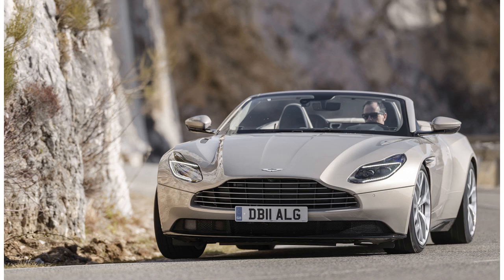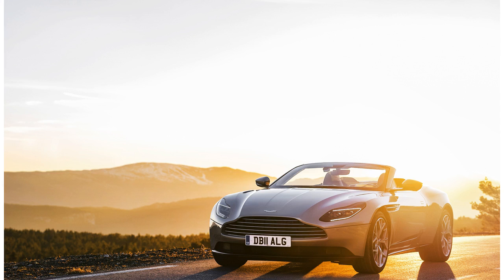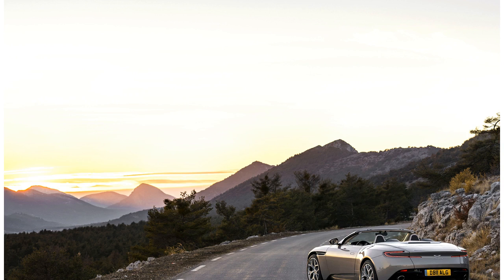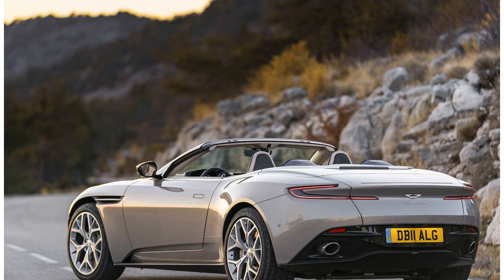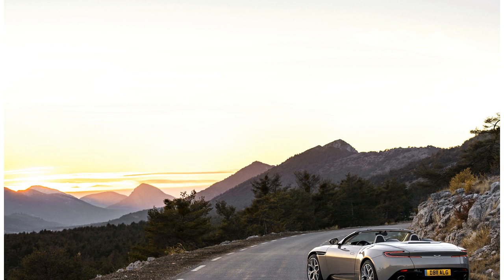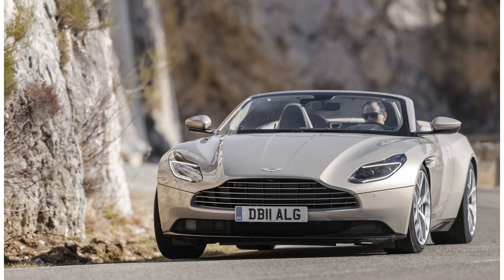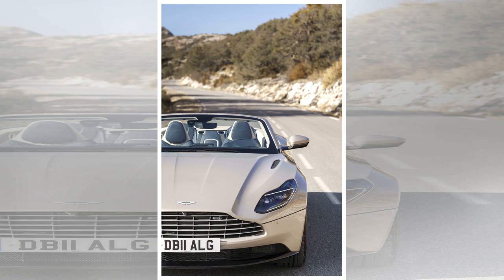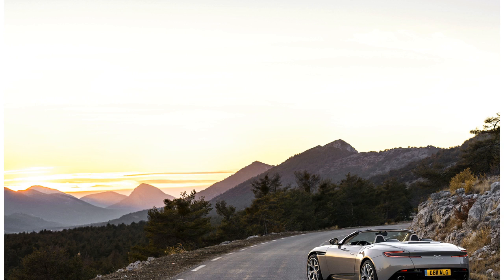Aston Martin DB11 Volante: First Drive by BuzzStyle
Feb 19, 2018 Automotive genres are dying fast. Ours is the era of personal-luxury pickup trucks, daily-driver supercars, and Nurburgring-attacking SUVs. Today, you can buy a brand-new family sedan that outsprints most Ferraris, or a nine-second drag racing car with a full 60,000-mile warranty. We’ve knocked down nearly every wall that defined the automotive niches. Compromise is nearly extinct. It’s an amazing moment to be alive, to witness how design, engineering, and material science have come together to take the modern automobile to levels of performance and practicality we once thought impossible. And in a weird way, it makes it all the more notable when an automaker builds a car expressly suited to just one task. That’s the case with this, the 2019 Aston Martin DB11 Volante—the drop-top version of the British company’s newest offering, and a car solely devoted to the swift and elegant art of grand touring. Aston Martin Advertisement - Continue Reading Below Aston Martin clearly e...